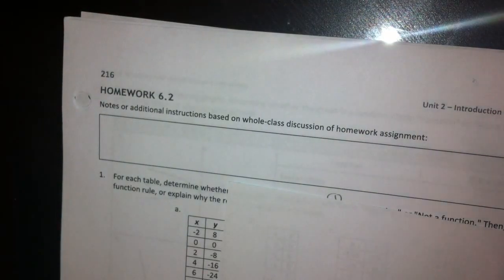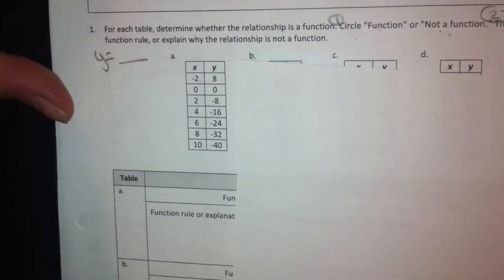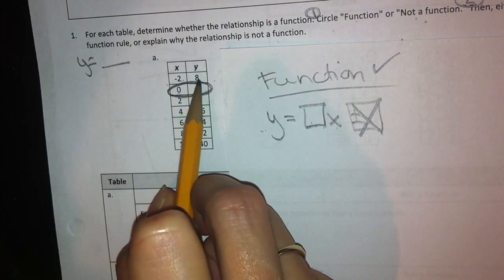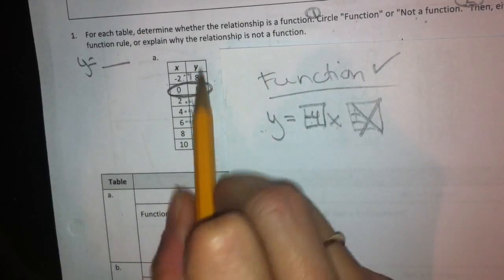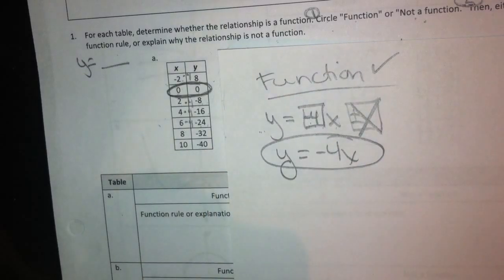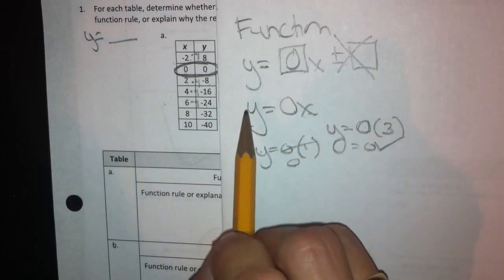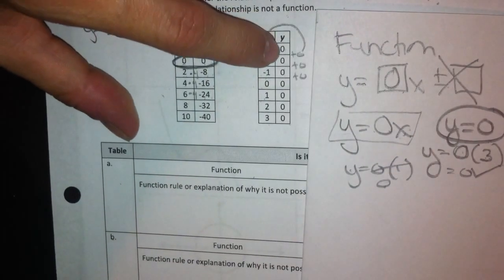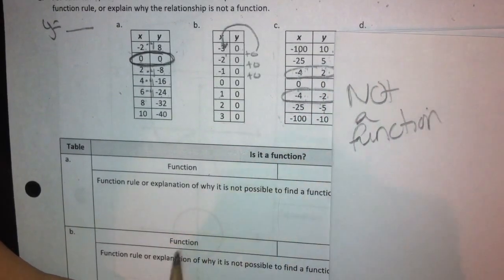HW 6 2 part1